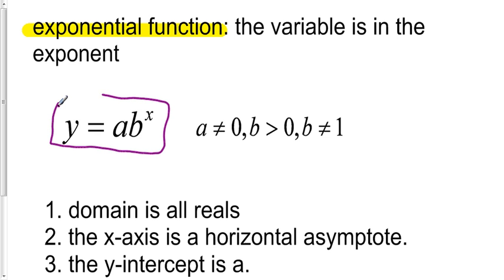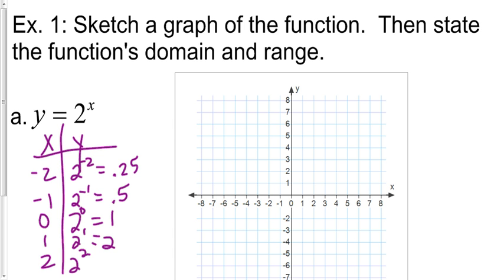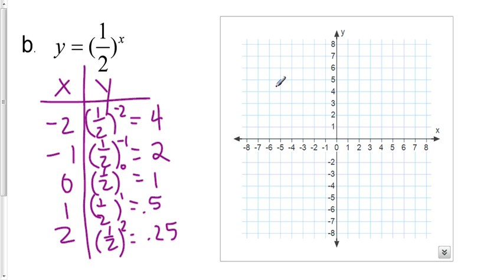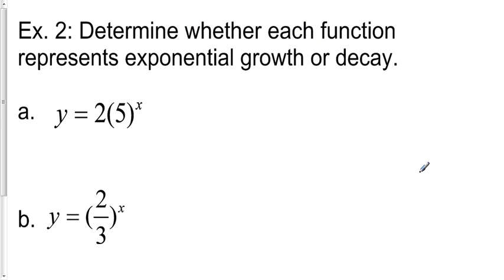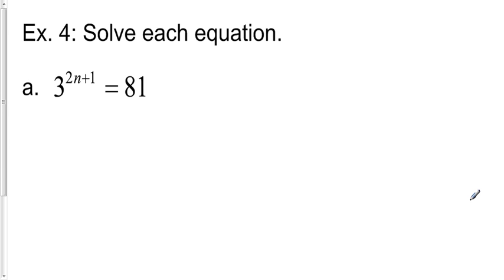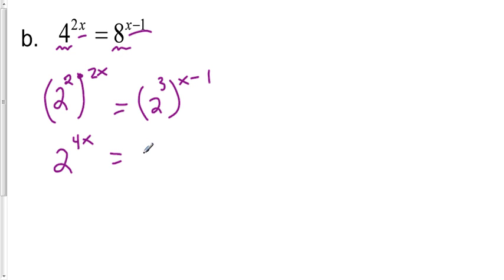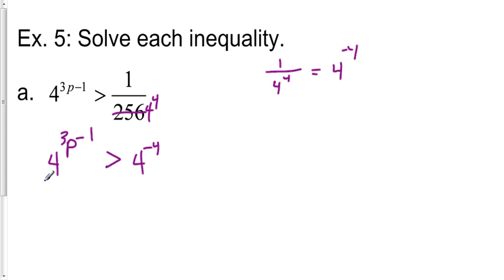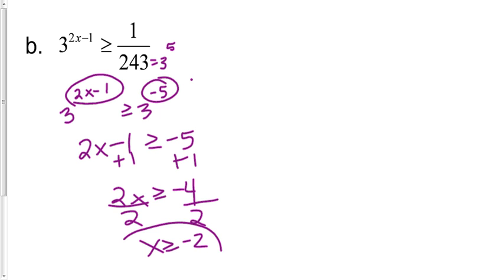Lesson 9-1: Exponential Functions